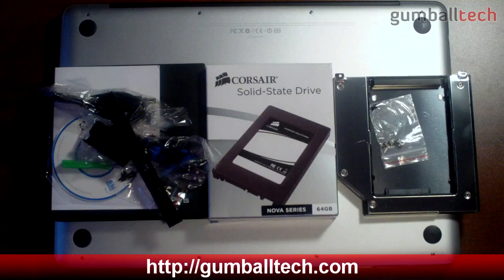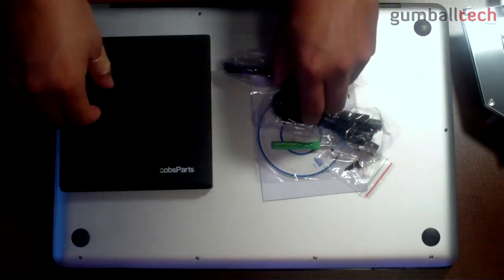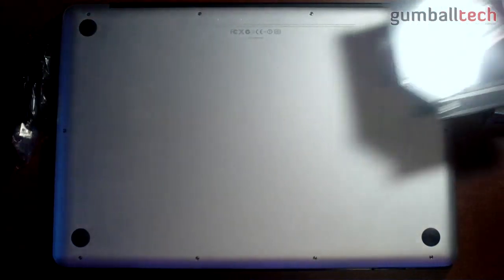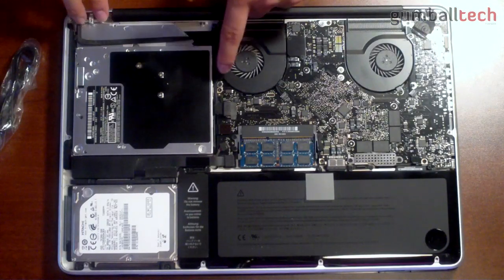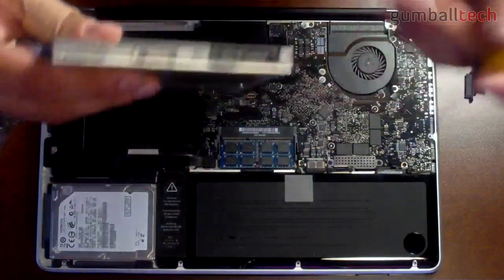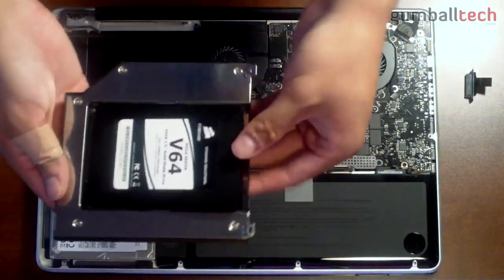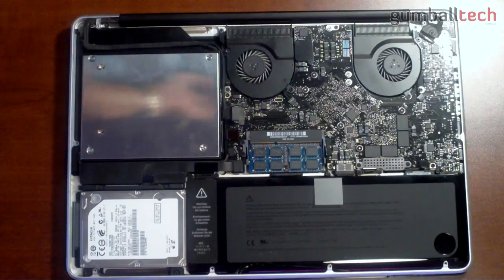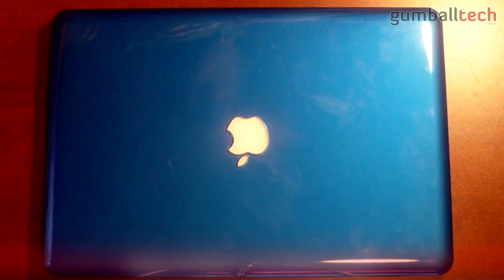MacBook Pro - Add a SECONDARY SSD or HDD by swapping the optical drive (start to finish)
In this video, I'll show you how to add a secondary (or primary, depending on what will be on the drive(s)) SSD or HDD to your MacBook [Pro]. It's really easy, and takes about 20 minutes. You'll need some things, though:
1) The new SSD or HDD that you want to add. Here's the one I installed
3) This enclosure for your optical drive, if you'd like to use it as an external drive ($6.75)

The process is simple:
1) Remove the optical drive (and place it in the new enclosure)
2) Install your drive into the caddy
3) Install the caddy where the optical drive was